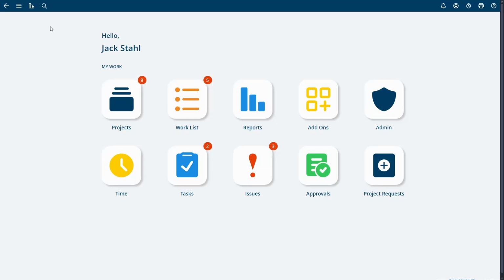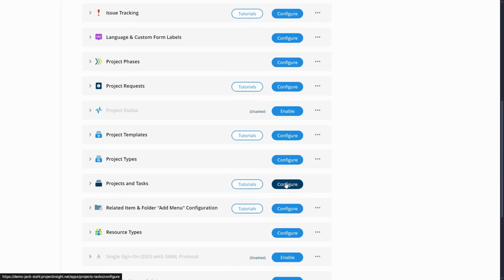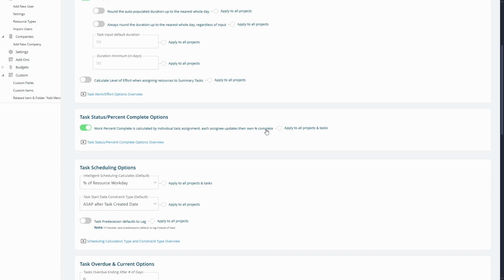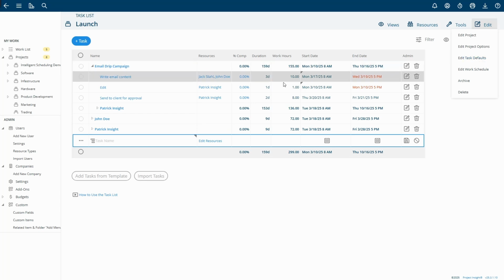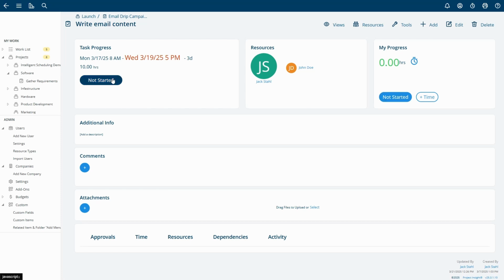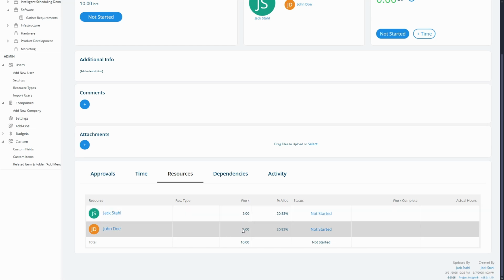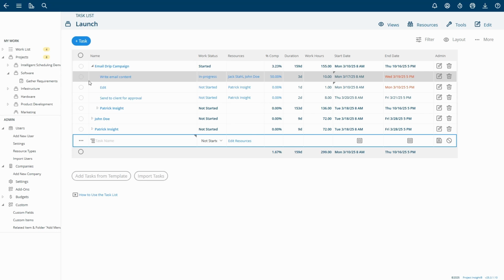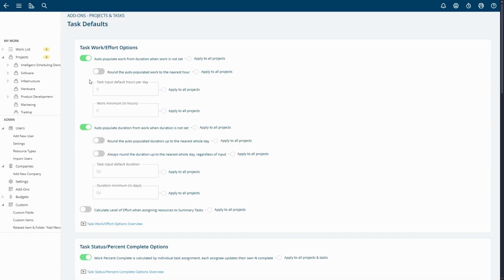Work Status by Individual Task Assignment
Overview of the setting in the Task Default settings under the Projects and Tasks Add-On. This setting will configure Work Statuses to be updated by each resource on a task, rather than just one resource for the whole task.